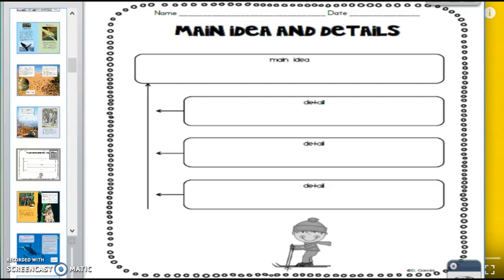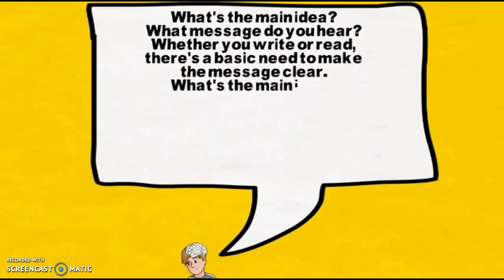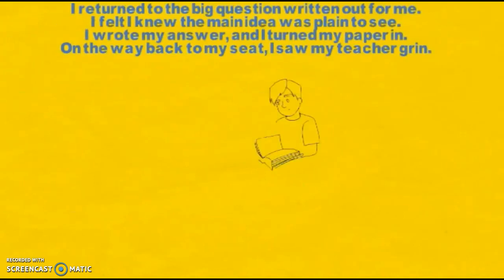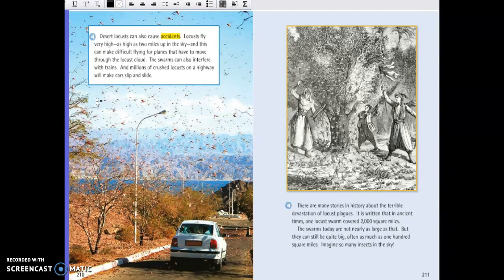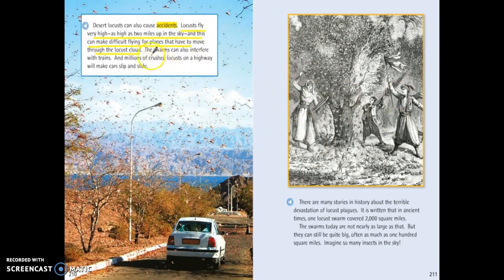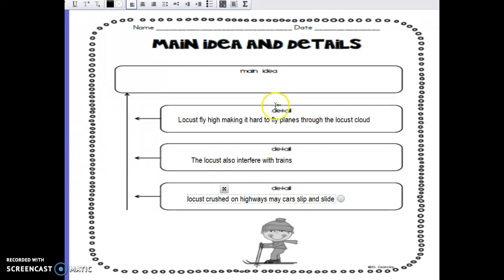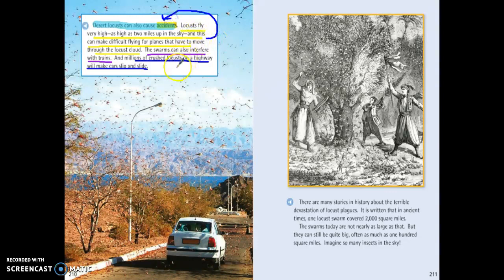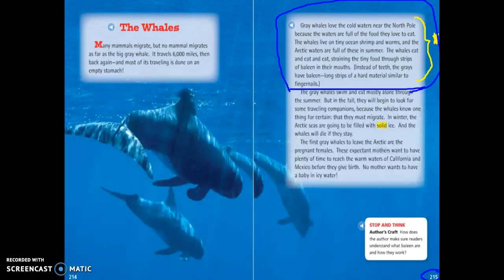Lesson 22 Mini Lesson